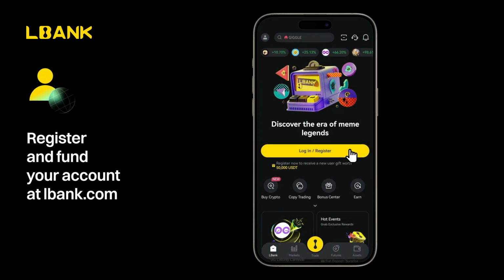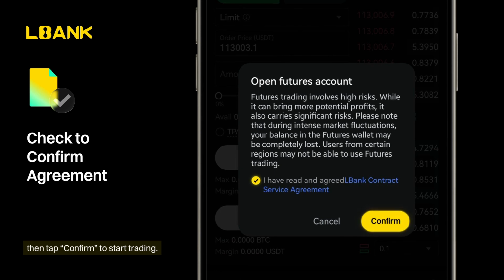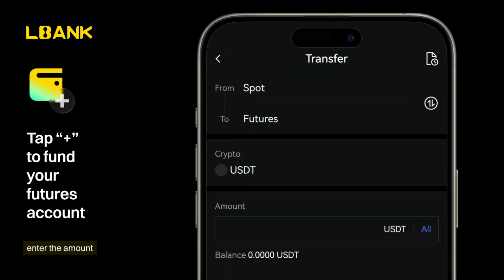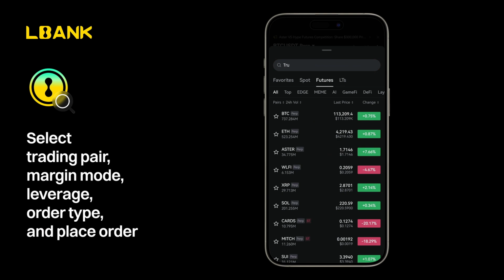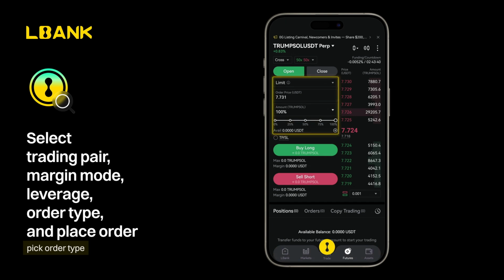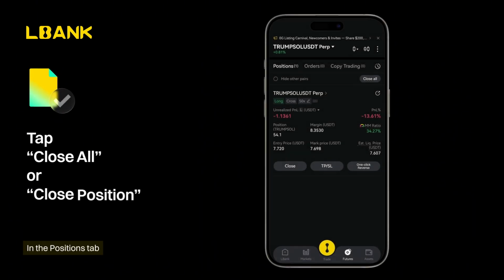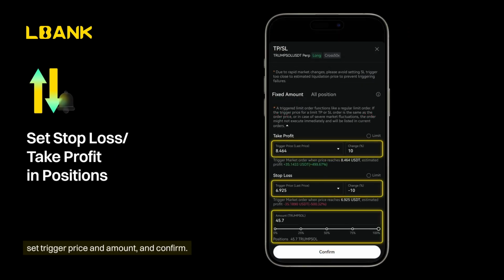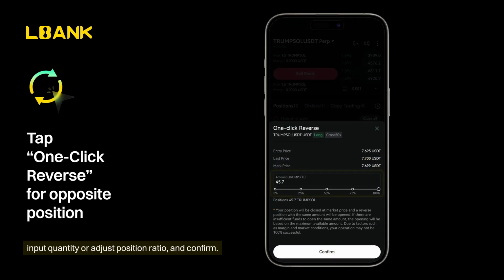Start Your Futures Trading Journey on the LBank App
Learn how to start your first futures trade easily on the LBank App!
This tutorial walks you through every step, from placing your first order to managing leverage and controlling risk.
Watch now and take your first step toward mastering futures trading with LBank.